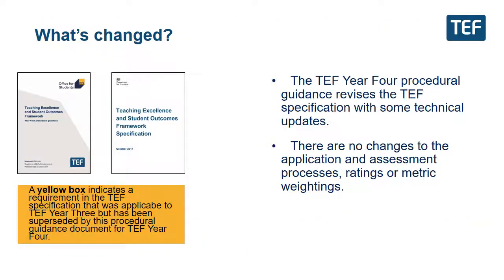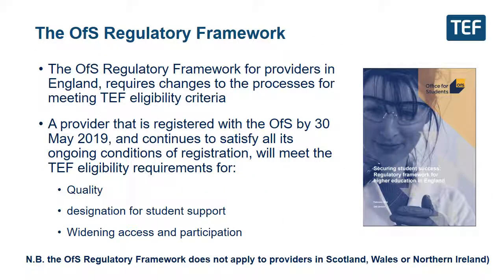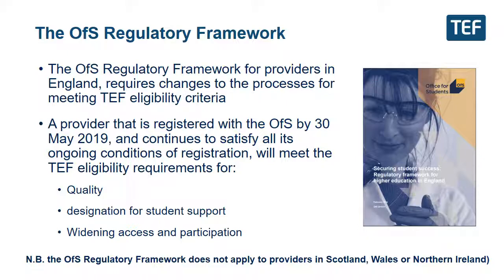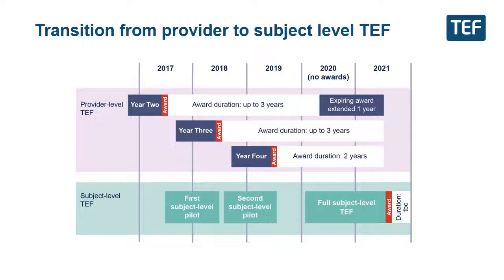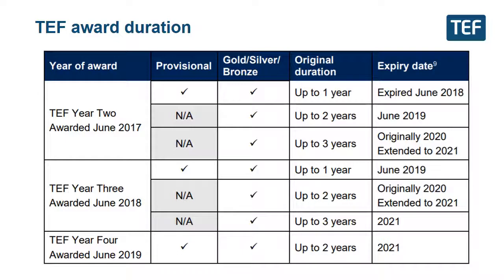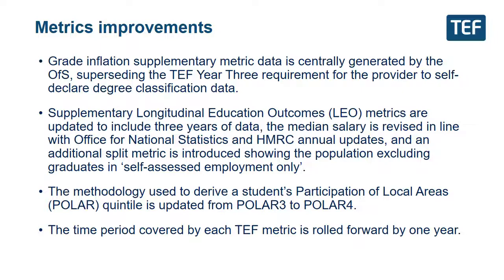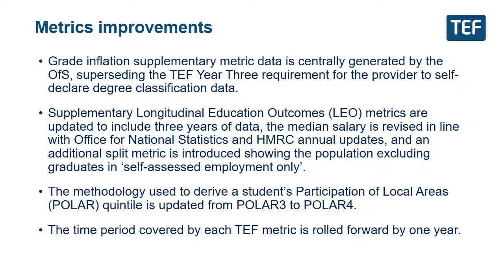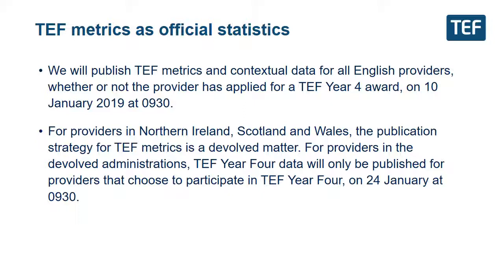6 TEF Year 3 to 4 summary of changes